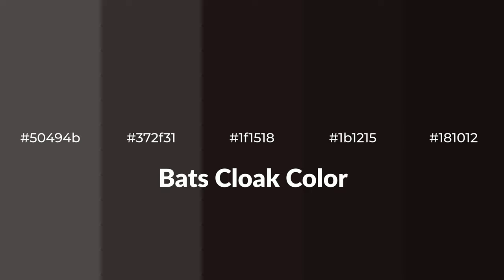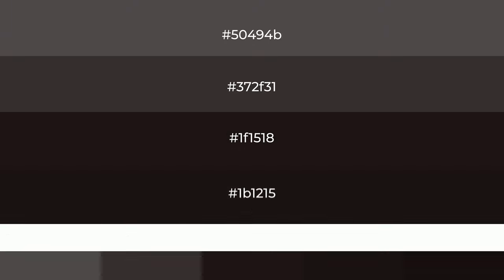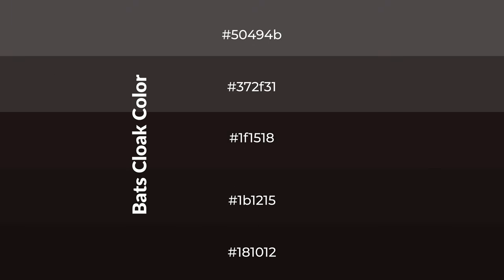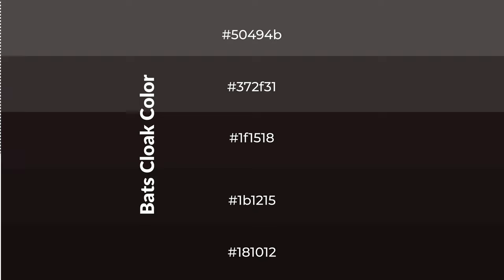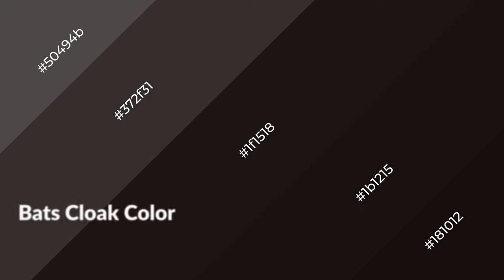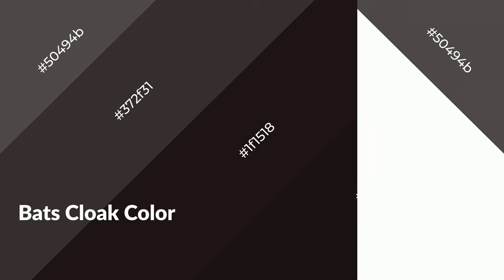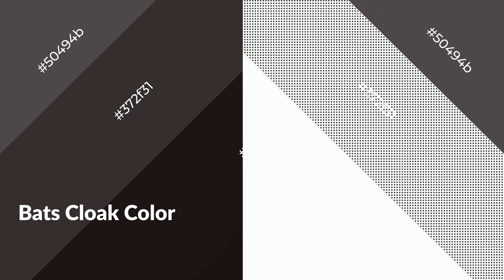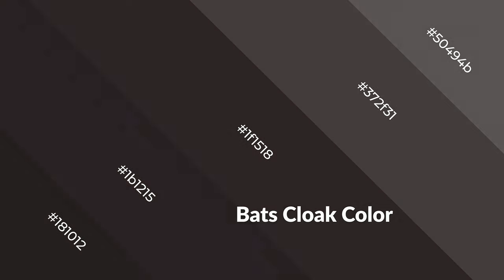Shades & Tints of Bats Cloak color 1f1518 A Warm Brown color 1b1215 #181012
Shades of Bats Cloak color 1f1518 Warm Shades of Bats Cloak color with Brown hue for your project!

Shades
Hex 1b1215

Tints
Hex 372f31

Bats Cloak is a warm color, and it emits cozier and active emotion. Warm colors are symbols of warmth, fire, heat, and sunshine. It also evokes joy, passion, love, and even anger emotions. You can see them used in Restaurants and Gyms.